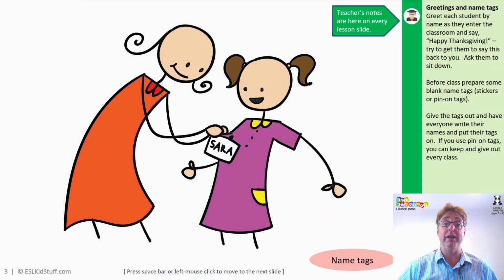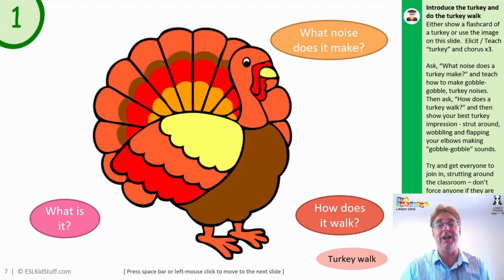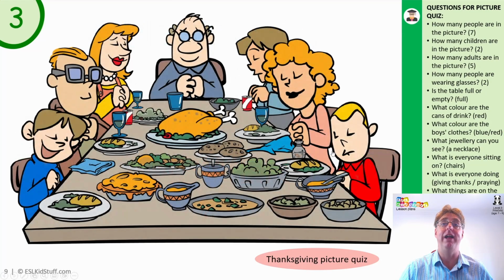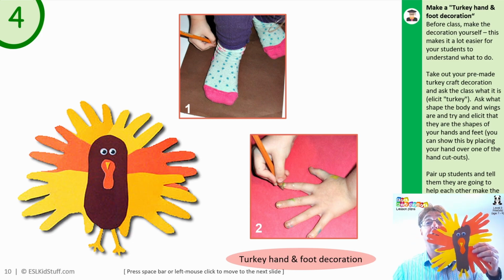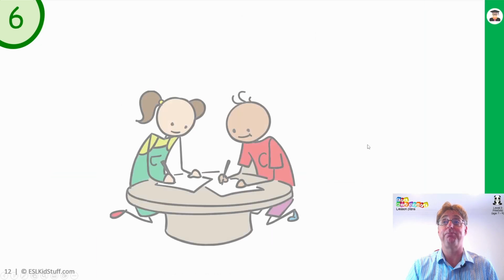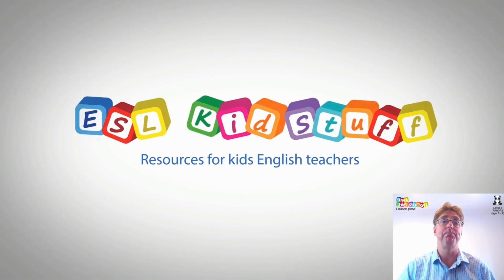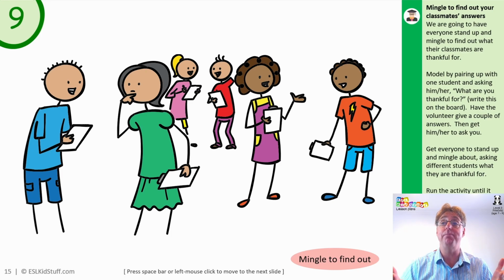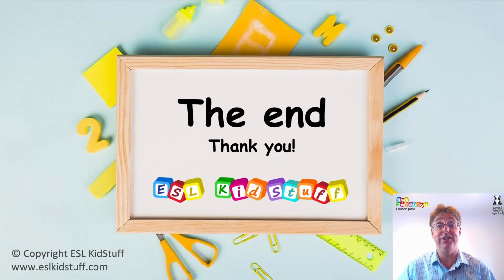Thanksgiving Lesson Plan for ESL Kids (ages 7-9)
THANKSGIVING LESSON  -  LEVEL 3 (Ages 7-9)
"Happy Thanksgiving!"

In this video I walk you through all the steps of a THANKSGIVING LESSON for a 7-9 year olds English class.  This lesson is one of many from our Kids English courses at ESL KidStuff!

Become a member of ESL KidStuff today!

Are you teaching English to a class of 7 to 9 year olds?  In this lesson plan we'll walk you through our lesson focusing on the topic of Thanksgiving.  Students discuss things they are thankful for, play some fun Thanksgiving-related games and activities and read a funny Thanksgiving story!

Timestamps:
0:00 - Intro
0:53 - Greetings and name tags
1:13 - Warm-up & maintenance
1:38 - (Step 1) Introduce the turkey and do the turkey walk
2:54 - (2) Do "Thanksgiving picture chat"
4:20 - (3) Play "Thanksgiving picture quiz"
6:40 - (4) Make a "Turkey hand & foot decoration"
8:16 - (5) Play "Hunt the turkey"
9:48 - (6) Read and write time
10:09 - (7) Play Read classroom reader "The Thanksgiving turkey"
13:21 - (8) Do the "I'm thankful for" worksheet
14:18 - (9) Mingle to find out your classmates' answers
15:42 - Assign homework: "Thanksgiving – I’m thankful for"
16:32 - Do "Quick check" and say goodbye

ESL KidStuff is a resources and materials website for ESL kids teachers.  If you teach English as a second or foreign language to kids we have everything you need: